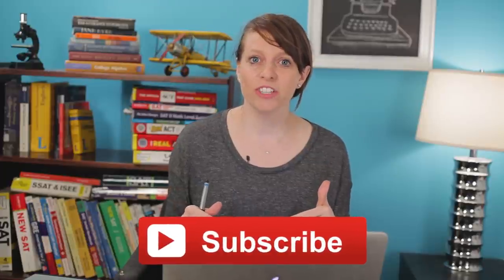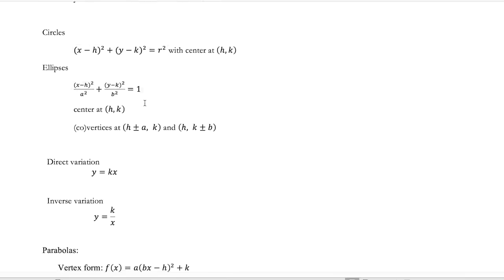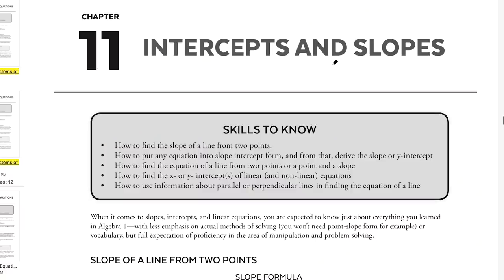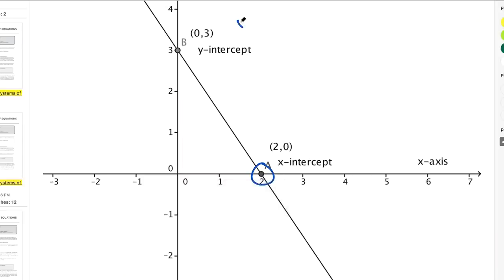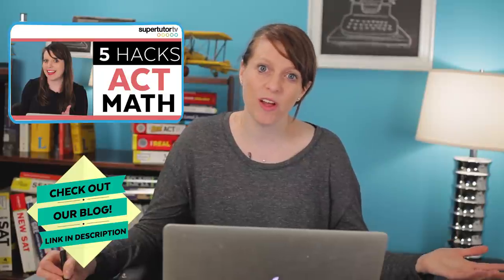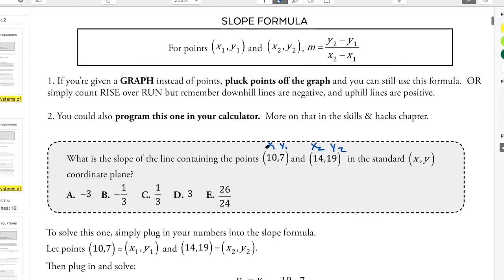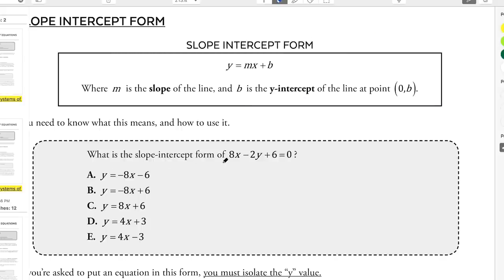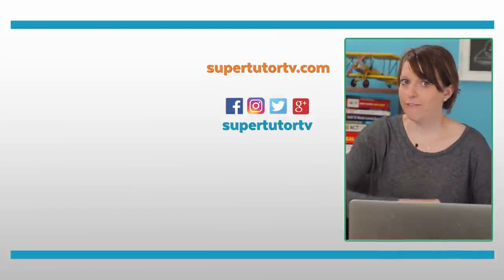Must-Know Formulas for ACT® Math - Tips, Tricks, & Hacks for the Math section of the ACT®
Memorizing these essential math formulas will save you time on the test and help your answer accuracy!

Need to prep like a pro for the upcoming ACT®? Sign up for our full prep course with over 50 hours of content from Brooke; it's like having private tutoring from Brooke at a fraction of the cost!